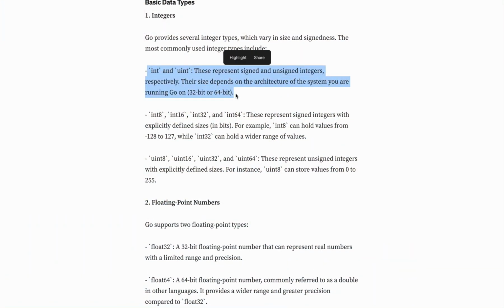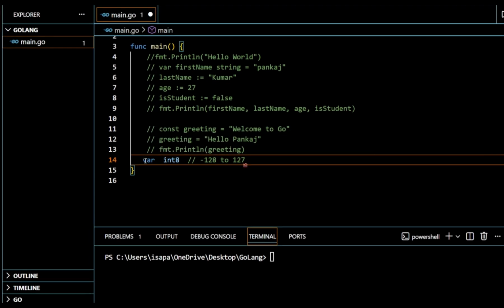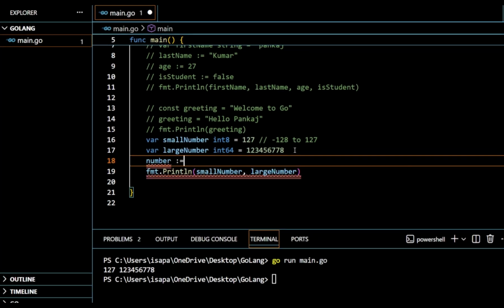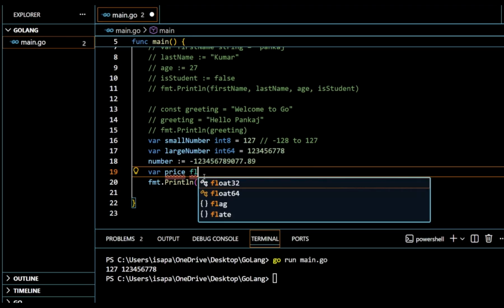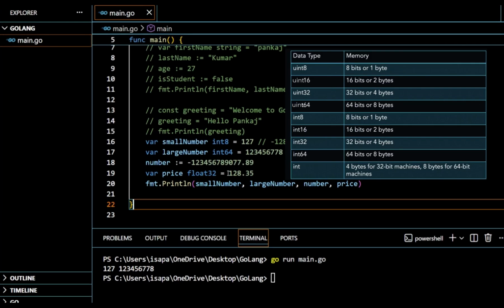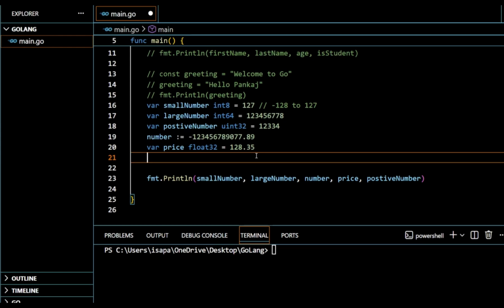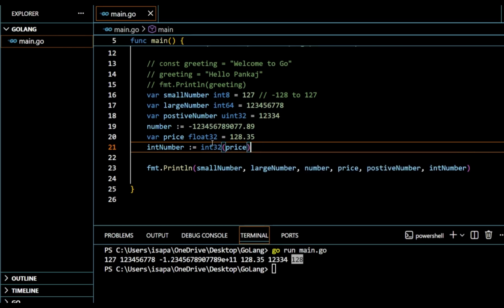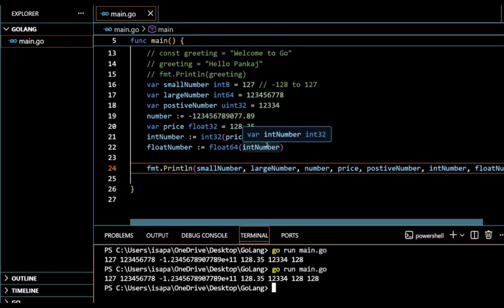Golang Data Types Explained | Go Tutorial for Beginners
Understand all Go data types including integers, floats, strings, and booleans. This video simplifies how data works in Go programming.